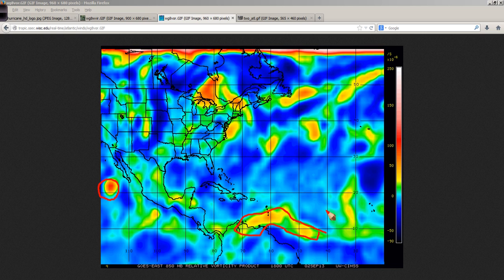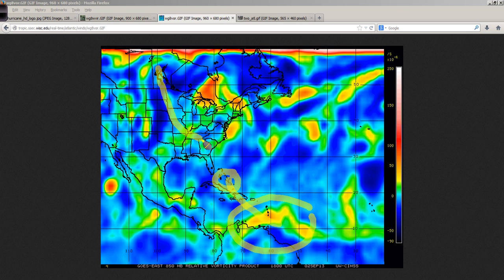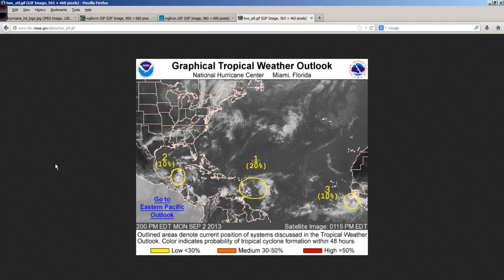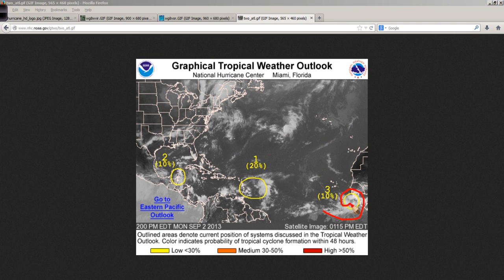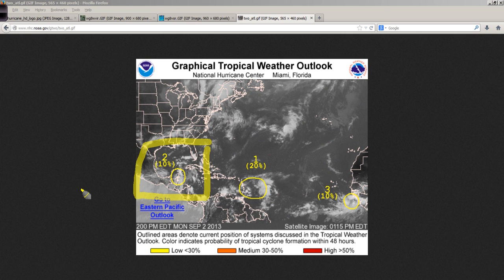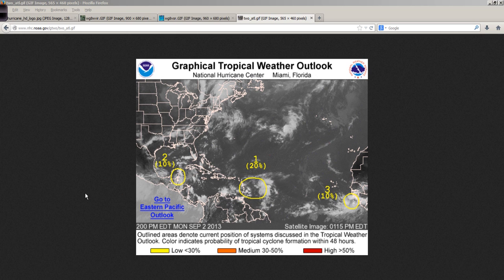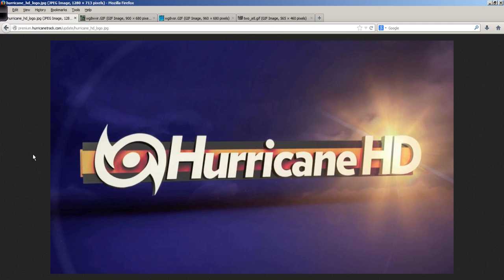Hurricane Pro/HD Video Blog for Sept 2, 2013